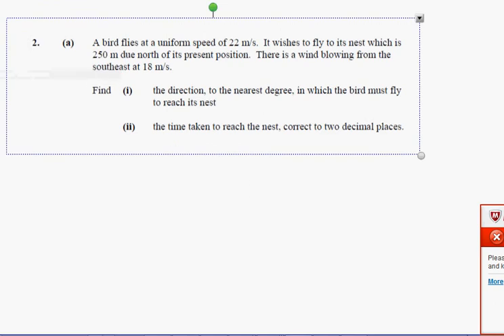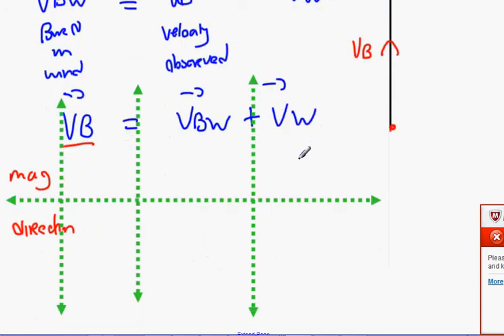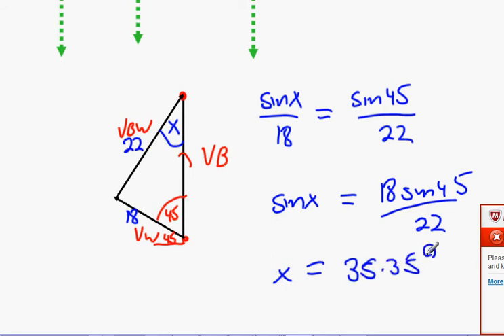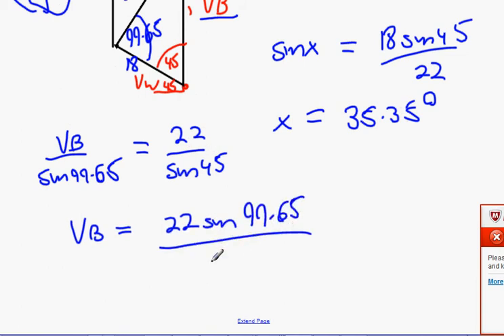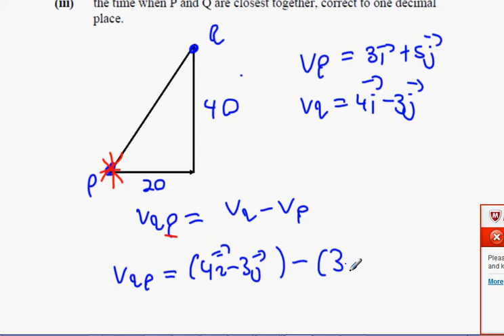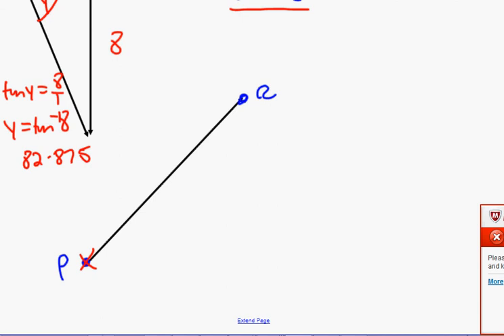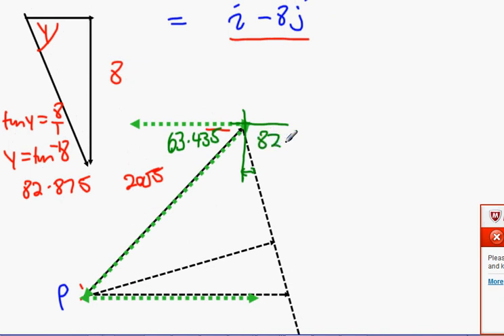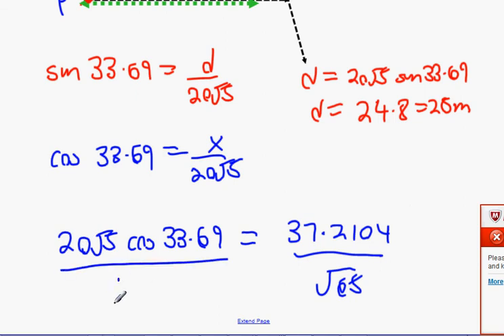relative 2004 q2